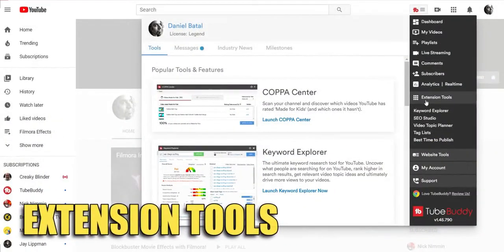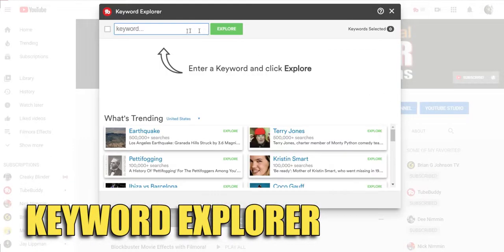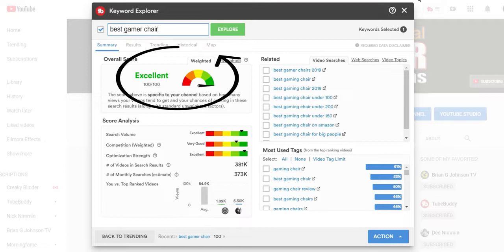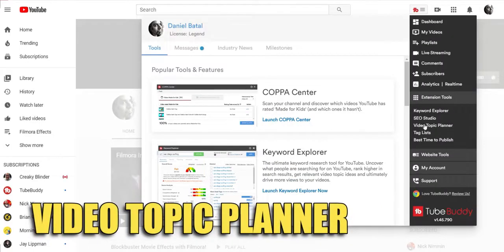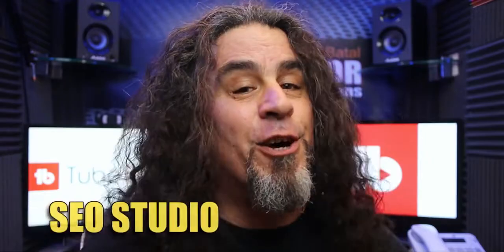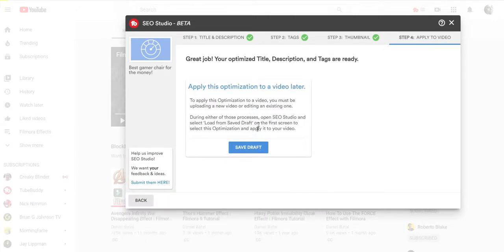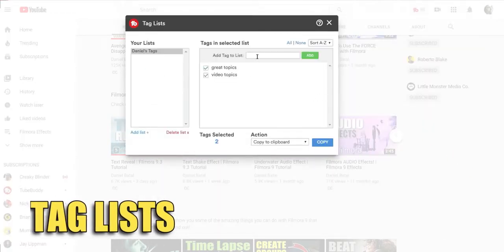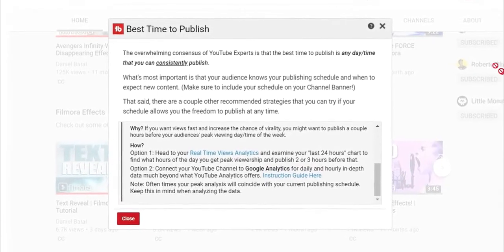TubeBuddy Onboarding. Tutoriel 2: Comment Utiliser Tubebuddy?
Commencez par vous formez pour apprendre comment lancer et developper votre Chaîne youtube

et j'ai une mission aujourd'hui. c'est de vous guider à travers les deux logiciels buddy de manière à ce que ce soit facile pour pour vous en tant que créateur de comprendre. peut être difficile parce que TubeBuddy a beaucoup beaucoup de fonctionnalités mais je vous promets qu'une fois
vous trouverez les fonctions que vous voulez que vous voulez utiliser et que vous apprenez comment chaque fonction buddy deviendra une partie intégrante de votre voyage sur YouTube sans même y penser. sans même y penser, allons-y. Une fois que vous avez installé l'extension de navigateur Two Buddy la seule chose dont vous devez vous devez vraiment vous rappeler est que partout où vous voyez le logo de Tube Buddy lorsque vous êtes connecté à YouTube, c'est un endroit un endroit où Tube Buddy vous donne des fonctions que seuls les utilisateurs de Tube Buddy ont
tout ce que vous avez à faire est de cliquer dessus  pour ouvrir un tout nouveau monde de possibilités. Le plus important le point d'accès à two buddy le plus important est celui qui se trouve tout en haut de votre page YouTube et c'est notre interface utilisateur ou comme nous aimons l'appeler lorsque vous cliquez sur l'IU vous verrez un écran principal s'ouvrir qui vous donne des liens rapides vers certains des outils les plus populaires de buddy comme l'explorateur de mots-clés ou le générateur de vignettes ou le générateur de vignettes ou même nos fonctions de test a/b Ce sont tous des raccourcis conçus pour vous permettre d'accéder aux fonctions les plus fonctions les plus utilisées de buddy plus rapidement et vous apprendrez à mieux connaître votre logiciel ces raccourcis auront beaucoup plus de plus de sens en fonction des fonctions qui répondent vos besoins quotidiens dans les onglets de cet
l'écran principal de Buddy vous offre également la possibilité de vous tenir au courant des nouvelles du secteur et suivre vos propres étapes personnelles pour célébrer les réalisations que vos chaînes accomplis au fur et à mesure de votre croissance. côté droit de l'interface utilisateur vous allez vous allez voir des options réparties en cinq sections simples, la toute première section est celle des raccourcis de YouTube.
comme la section principale de deux copains les plus utilisées, cette première section vous donne des raccourcis spécifiquement conçus pour vous permettre d'accéder aux fonctions les plus utilisées les plus utilisées de YouTube d'un simple clic. Parfois, trouver les zones de YouTube contrôlées par les Créateurs de YouTube lorsque vous travaillez sur votre
chaîne peut nécessiter beaucoup de clics. Ce que nous avons fait ici est de vous donner la possibilité d'aller directement où vous voulez être à l'intérieur de YouTube avec juste un seul clic ce haut en haut à droite vous donne des liens rapides des liens vers les opérations que vous trouverez dans les contrôles de votre chaînelorsque vous êtes dans YouTube studio ou creator studio des éléments classiques comme votre tableau de bord analyses vos vidéos vos listes de lecture vos commandes de diffusion en direct tous vos commentaires et bien plus encore sont ici au bout de vos doigts, ce sont les mêmes mêmes fonctionnalités de YouTube que vous
habituellement passer du temps à creuser dans YouTube pour y accéder, mais nous avons supprimé toutes ces étapes pour vous permettre
des raccourcis rapides. Plutôt cool hein, maintenant il y a quatre autres
sections en dessous de ça sur le côté droit de votre interface utilisateur que je vais dans la vidéo suivante mais si vous voulez en savoir plus sur ces caractéristiques individuelles, je vais mettre des liens en bas ci-dessous pour vous aider à maîtriser chacune chacune des fonctionnalités dont nous avons parlé une fois que une fois que vous aurez l'impression d'avoir bien maîtrisé ces fonctionnalités, rejoignez-moi dans la prochaine vidéo où nous passerons à la section suivante. Je vous retrouve là-bas